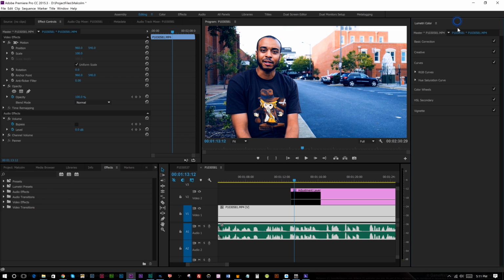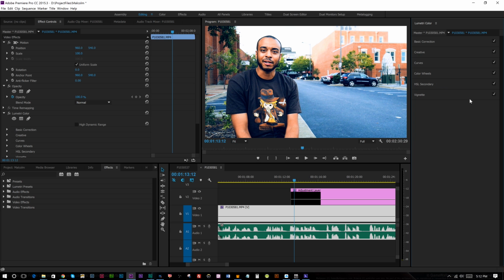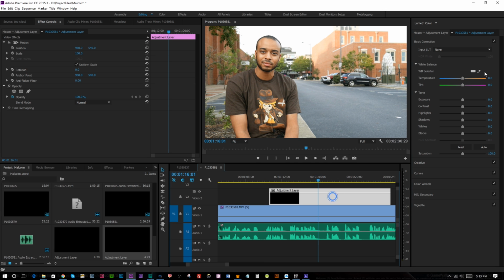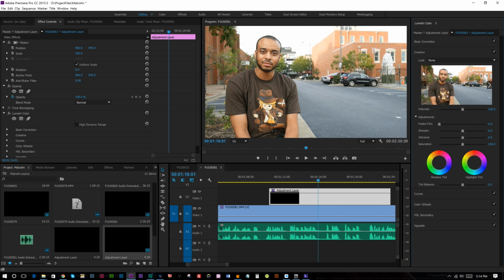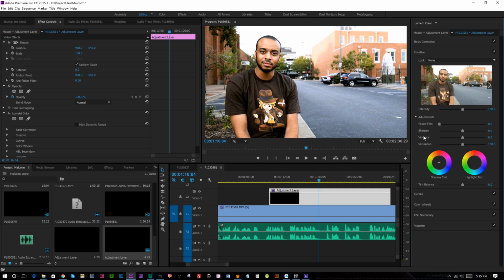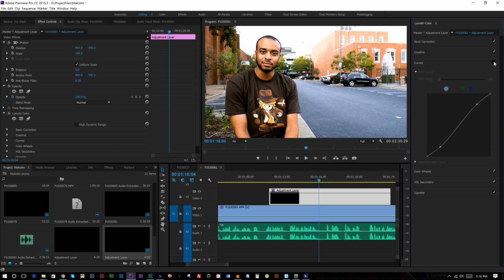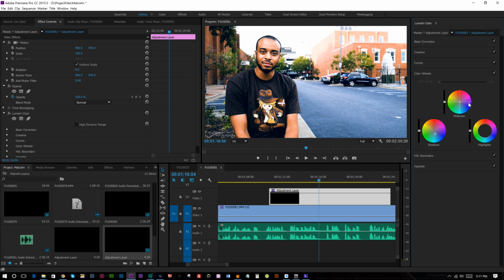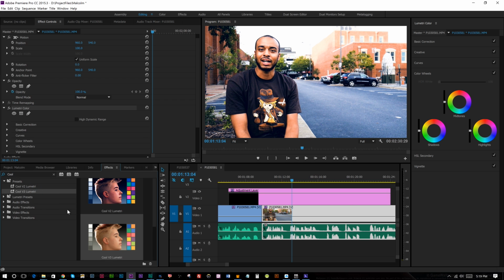Premiere Pro CC Tutorial | Simple Color Correcting and Color Grading with Lumetri Color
Adobe Premiere Pro CC Video Editing Tutorial: Lumetri Color for Simple Color Grading and Color Correction While Video Editing. Color Grading and Correction is one of the more important task in video editing if you want polished high quality videos.

Premiere Pro CC 2015 introduced the Lumetri Color Panel which is much faster and simpler way to color correct and color grade video footage. This is much more refined than just using the 3 Way Color Corrector tool, and it also has several great presets you can use to help you get a great look for your footage.

You can also still use the Lumetri Color feature with Adjustment Layers and you can still export the results as Custom Preset you can reuse whenever you are doing video editing and color grading.

MY YOUTUBE EQUIPMENT AND GEAR